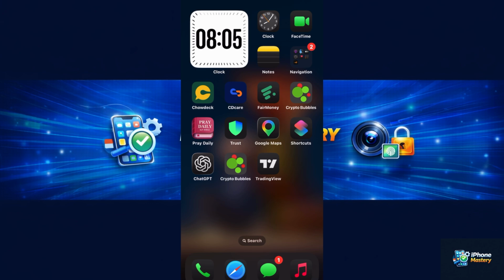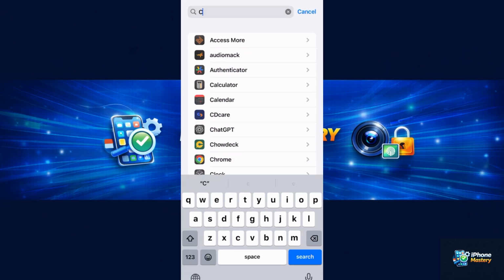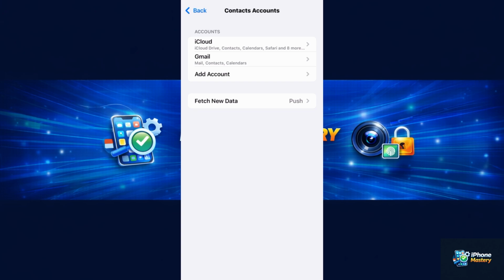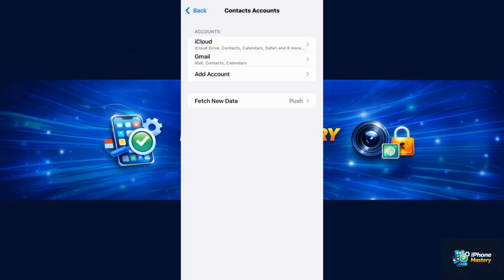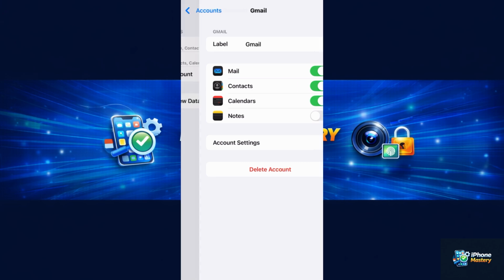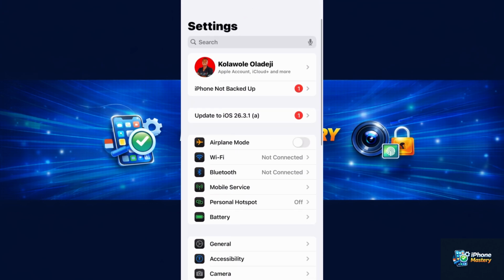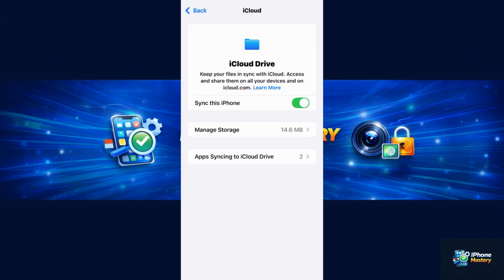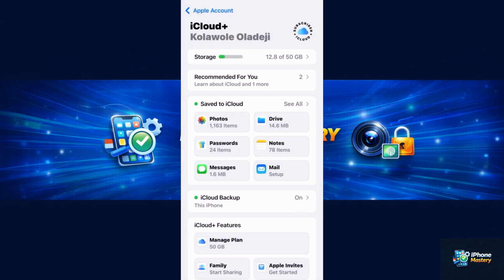How to Import Google Contacts to iPhone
Learn how to import Google contacts to iPhone quickly and easily in this step-by-step guide. If you want to transfer or sync your Gmail contacts to your iPhone without losing any data, this video will show you the exact method.

In this tutorial, you will discover:
- How to add your Google account to iPhone
- How to sync Gmail contacts automatically
- How to fix Google contacts not showing on iPhone
- The fastest way to transfer contacts without apps

This method works on all iPhones and the latest iOS versions.